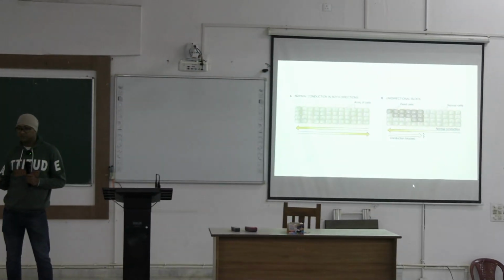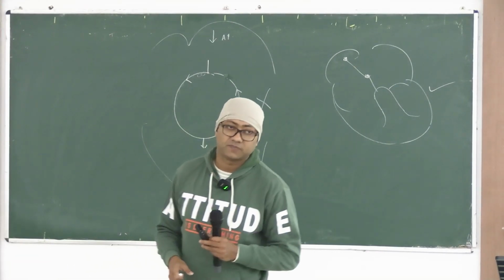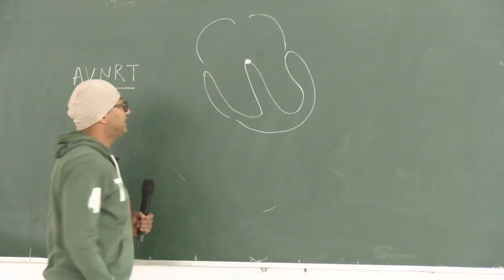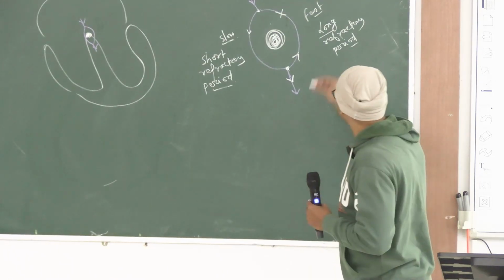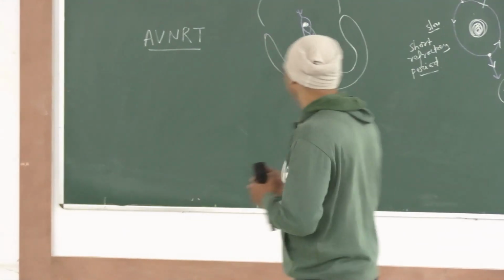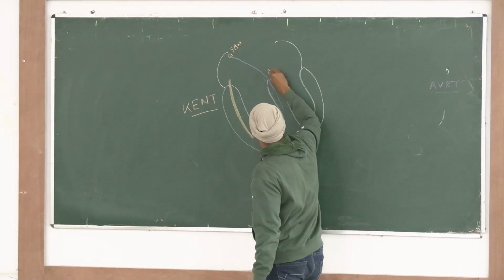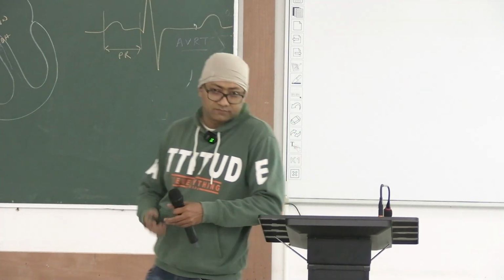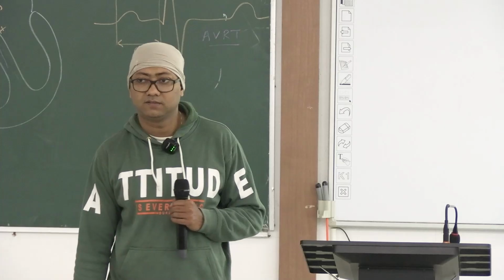Lecture On Cardiac Re-entry Mechanisms: AVNRT, AVRT & WPW Syndrome Explained | MBBS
Deep dive into the electrophysiology of the heart with this comprehensive MBBS lecture on Cardiac Re-entry. This session covers the fundamental prerequisites for re-entry circuits, the pathophysiology of AVNRT and AVRT, and a detailed breakdown of Wolf-Parkinson-White (WPW) Syndrome, including how to identify Delta Waves on an ECG.

    Unidirectional Block: The role of dead cells and myocardial pathology [00:40].

    Prerequisites for Re-entry: The 3 conditions required for a re-entry circuit [07:11].

    AVNRT (AV Nodal Re-entrant Tachycardia): Slow vs. Fast pathways and the "Buried P-wave" phenomenon [10:24].

    AVRT & Bundle of Kent: Congenital bypass tracts and the mechanism of WPW [31:02].

    ECG Interpretation: How to calculate heart rate and identify Delta Waves [22:58] | [38:58].

    Clinical Management: Vagal maneuvers and Adenosine protocols [27:27].

On: PHYSIOLOGY by Dr. Ayan Goswami
(MBBS Batch: 2025-26)
Conducted on: 30-12-25